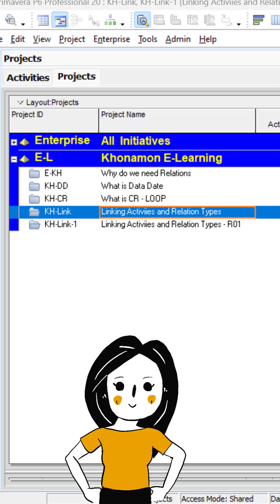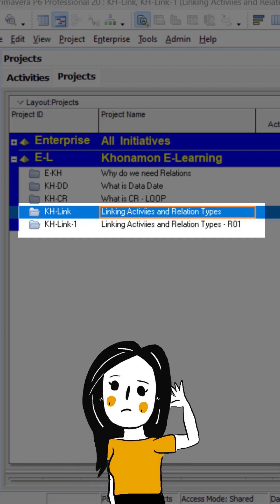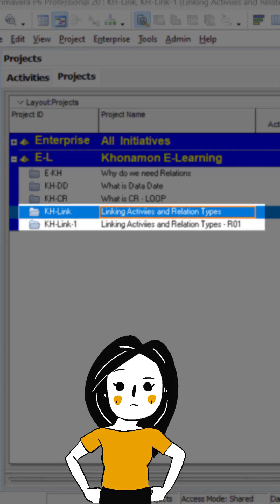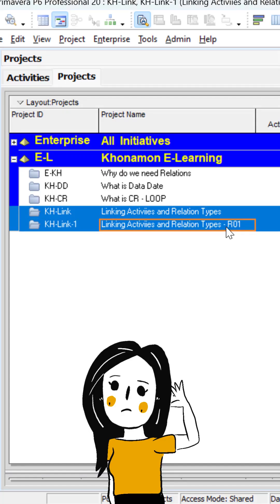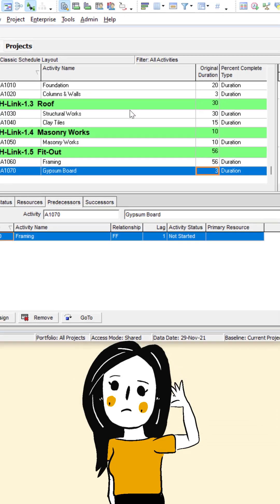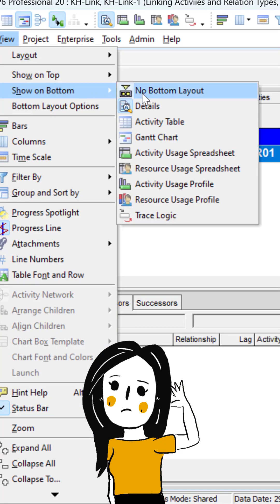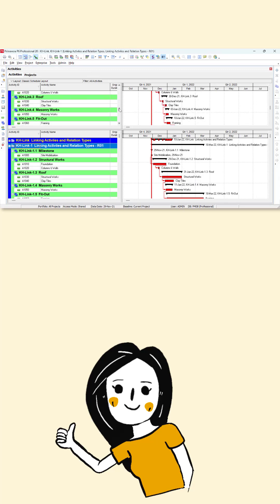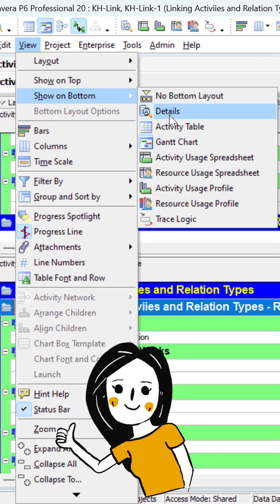Do you know how to open 2 projects at the same time in primavera!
How to open 2 projects with Gantt charts at the same time in Primavera! Do you know?